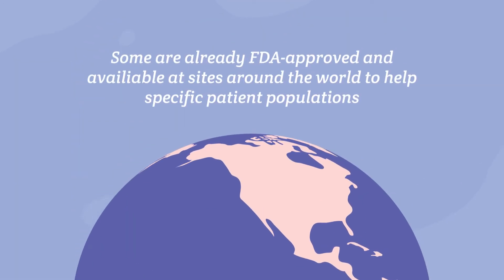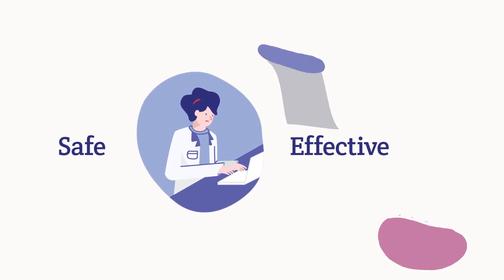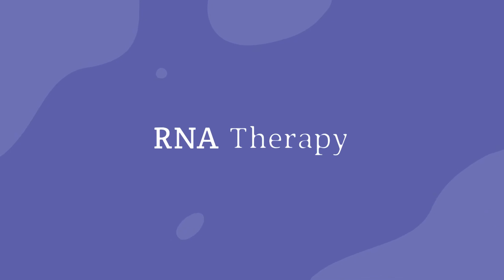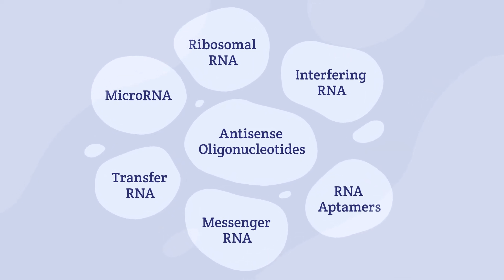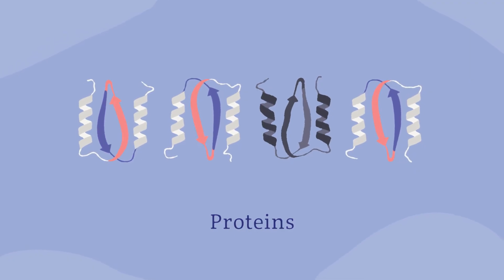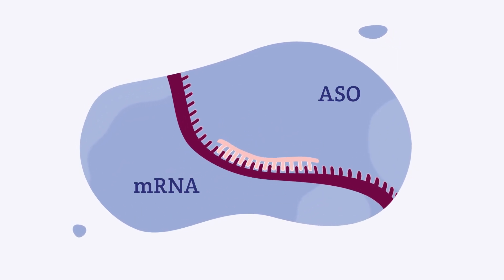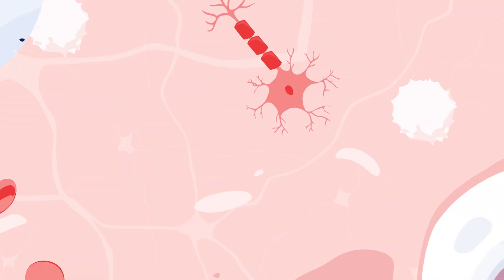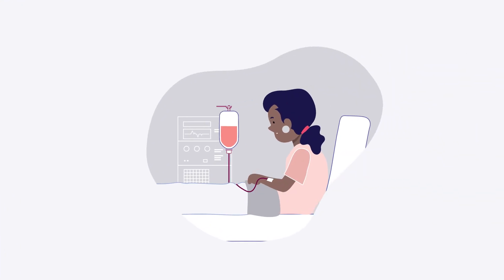Gene Therapy Approaches (2022 Update)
Gene therapy, cell therapy, and gene editing are fields of biomedical research with a similar goal in mind: To treat disease by targeting the cause of the disease. Learn more below about these different approaches, along with common challenges, risks, and benefits.